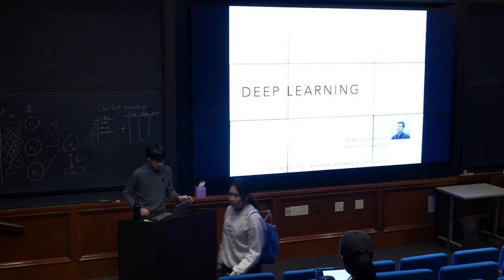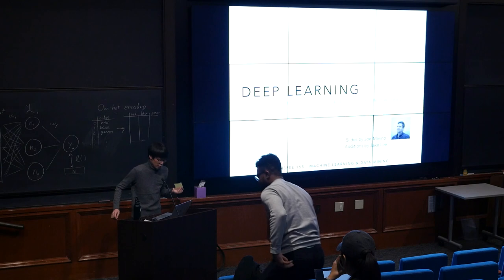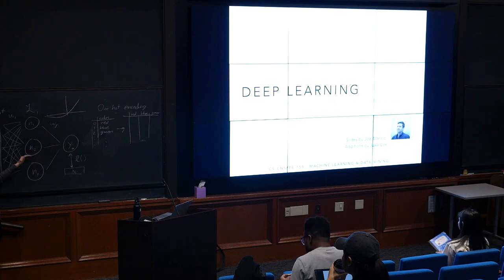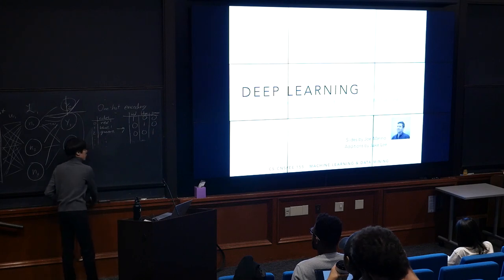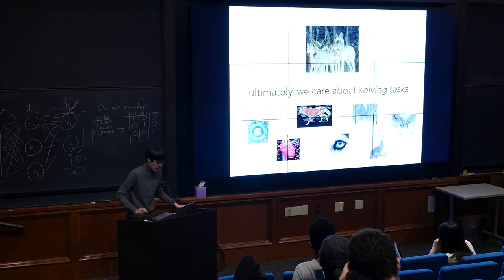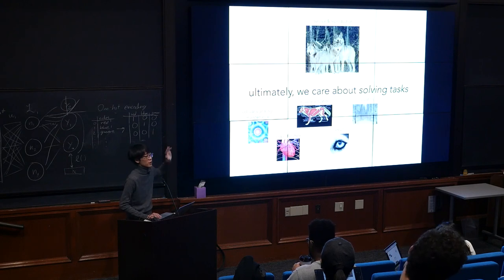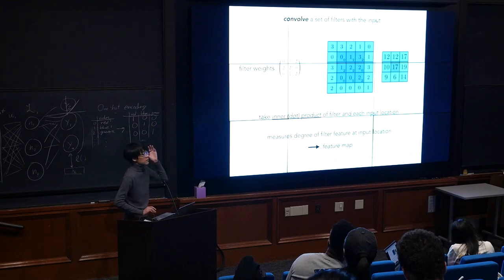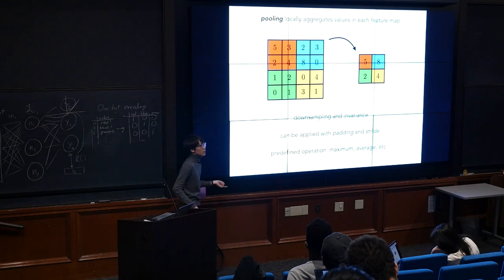L8: Convolutional and Recurrent Neural Networks- Caltech CS155 Winter 2023